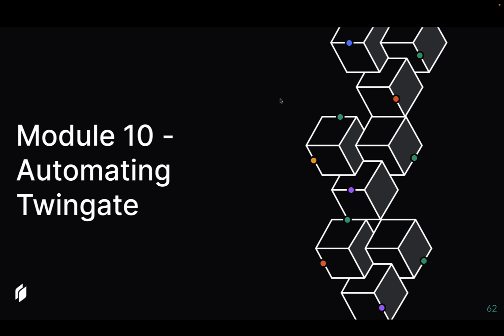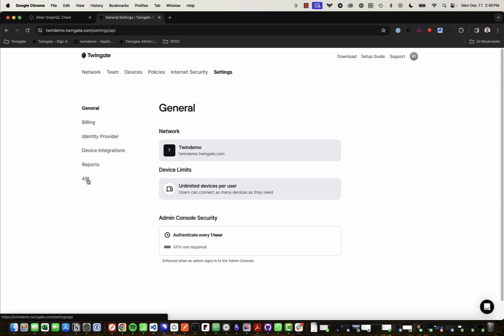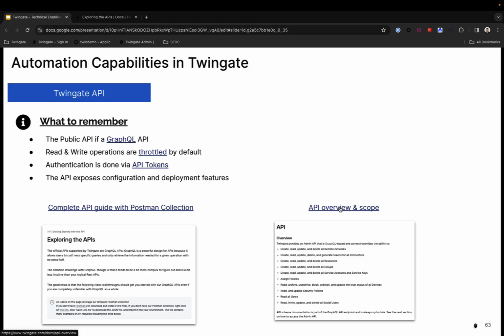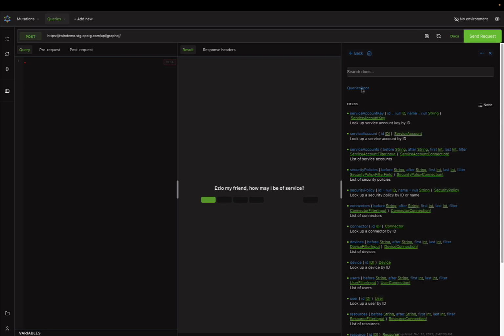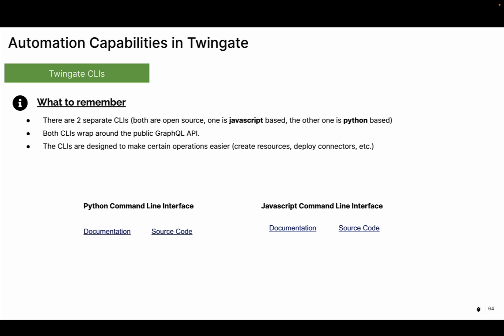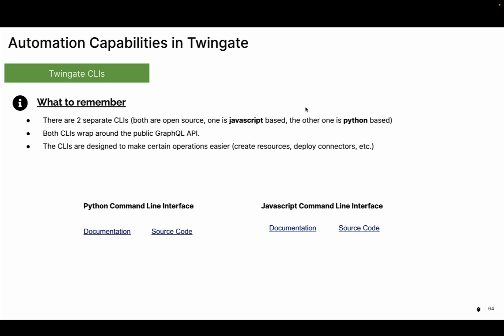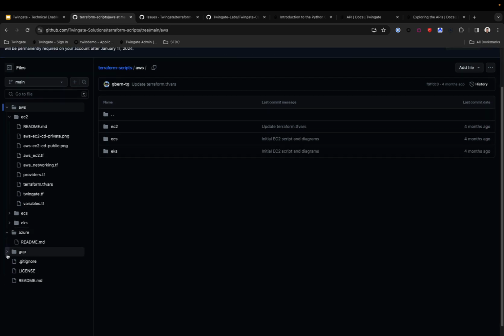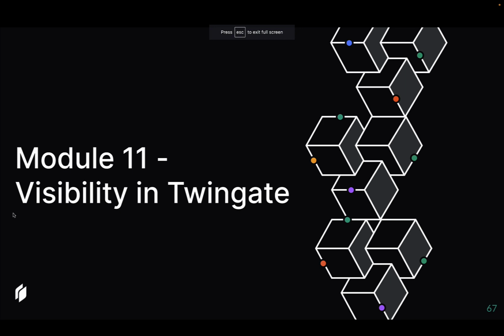Getting Started 10 | Automating Twingate